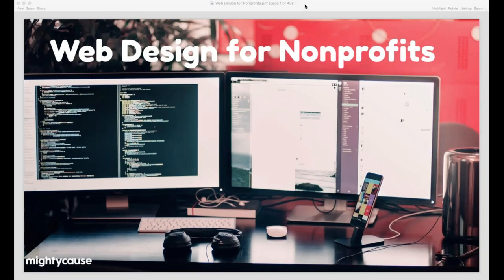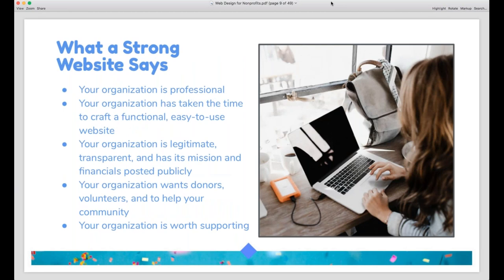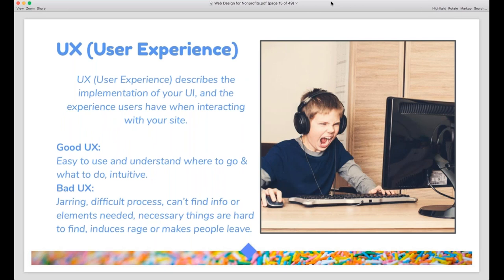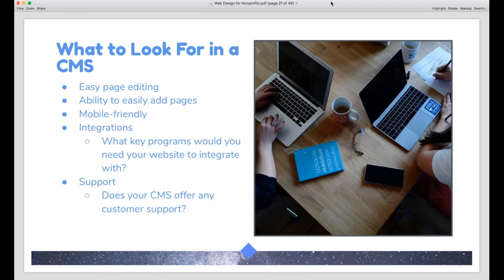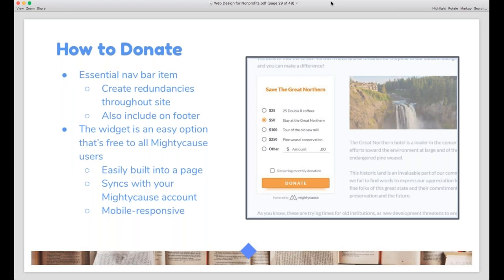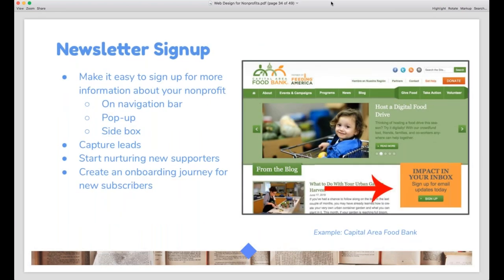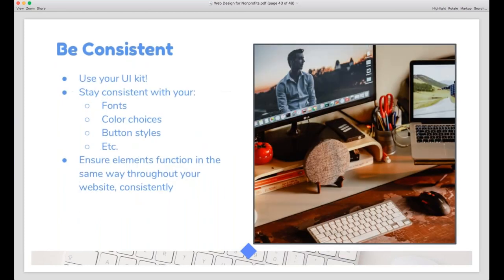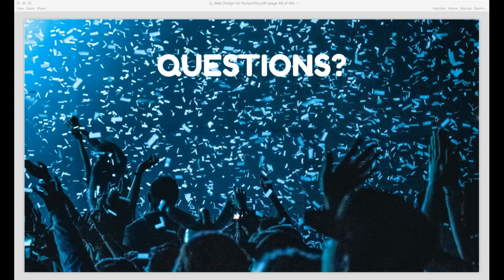Web Design for Nonprofits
Your website is the face of your nonprofit organization. But when you're small and on a shoestring budget, how do you create a robust and attractive website? What's the best CMS? How do you choose? In this hour-long webinar, Mightycause's Senior Community Engagement Manager will go through the fundamentals of web design, key considerations and best practices, go through pros and cons of popular CMS options, and help you get started creating or updating your website! This is an entry-level webinar, so no coding knowledge necessary!